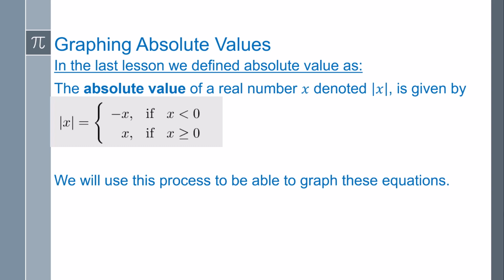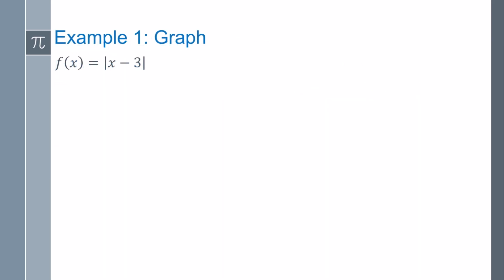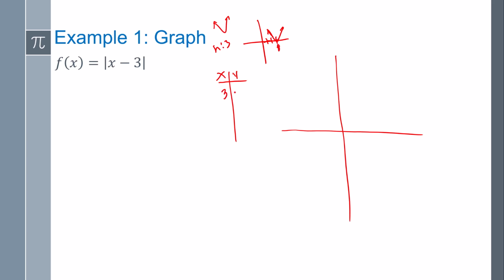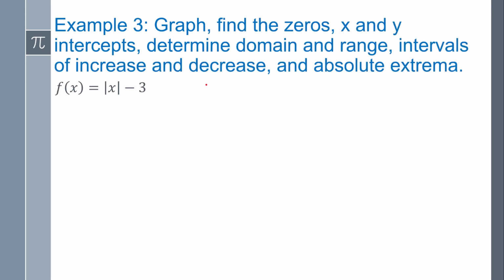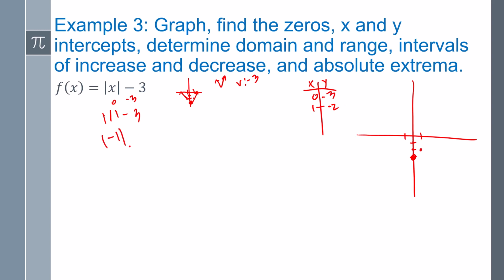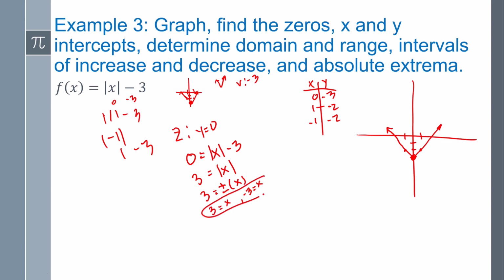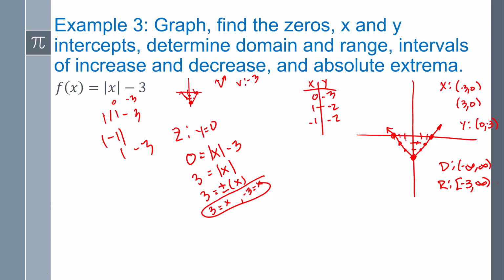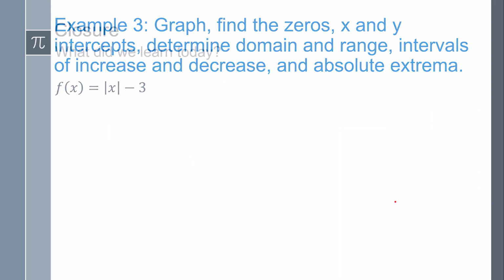Int 3 2-2-2 Equations and Inequalities: Graphing Absolute Value Equations